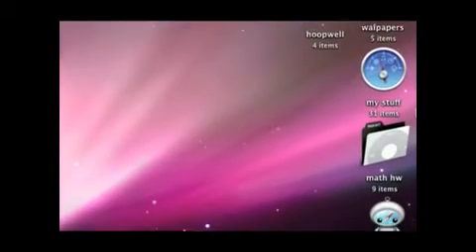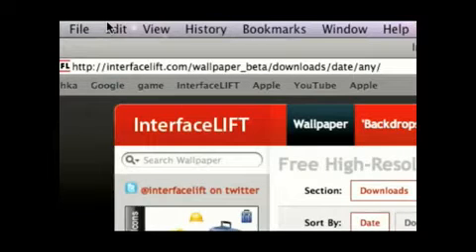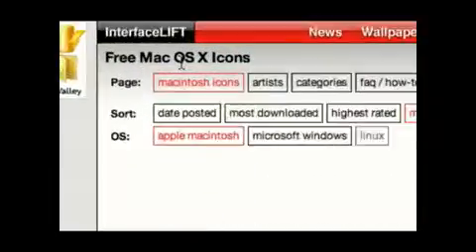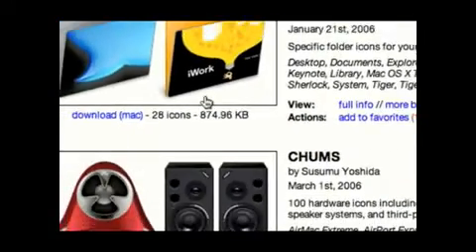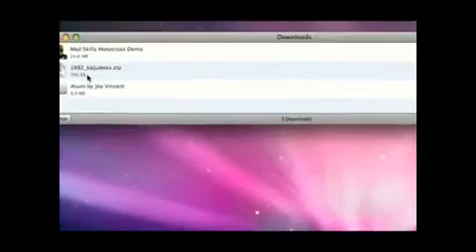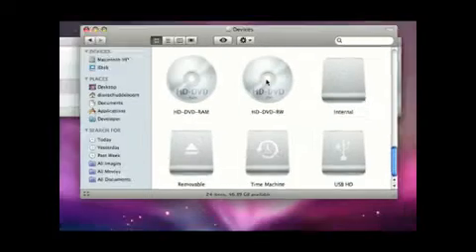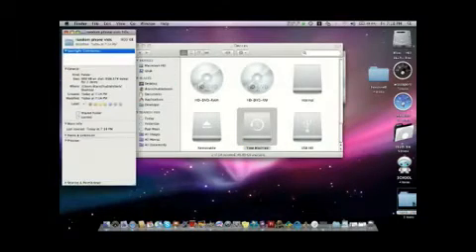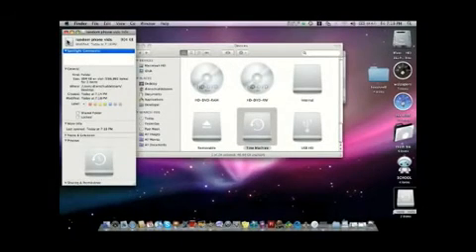software how to change icon on mac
hi guys this is a vid on how to change icon on mac hope you like it the web site is: